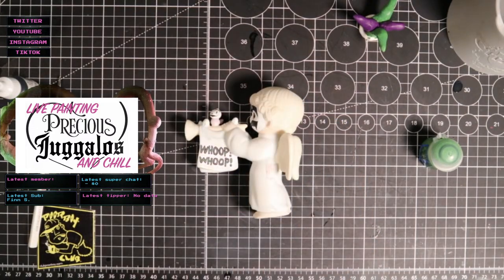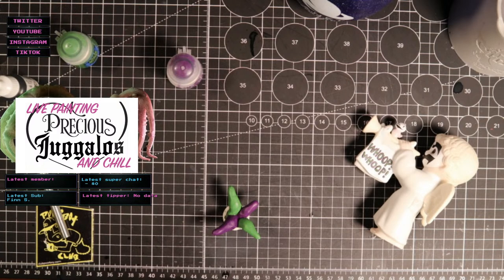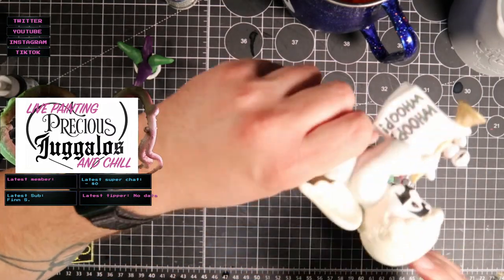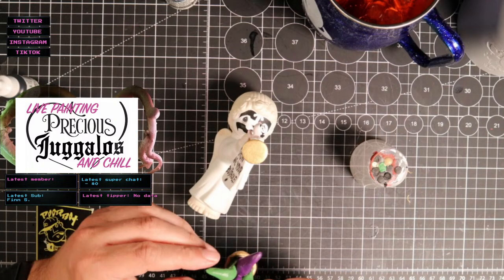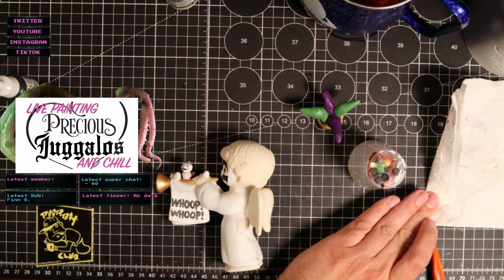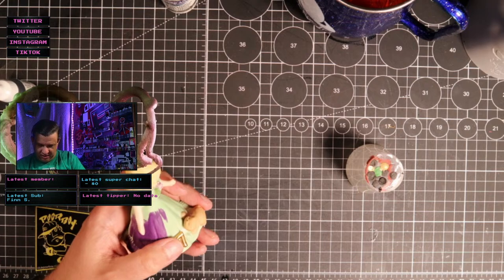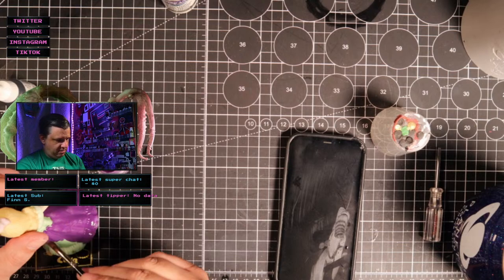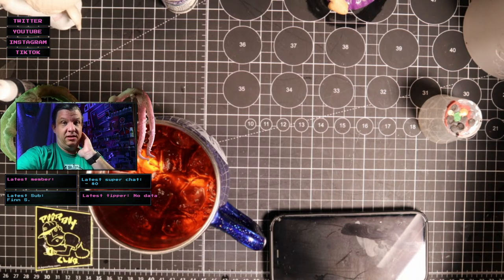Precious Juggalos BUTTH*LE Herald! Live Painting and Chat with Shovel!